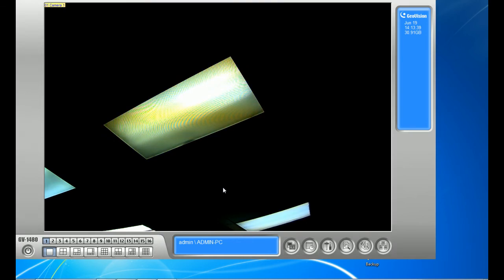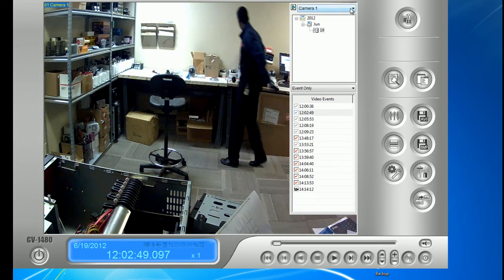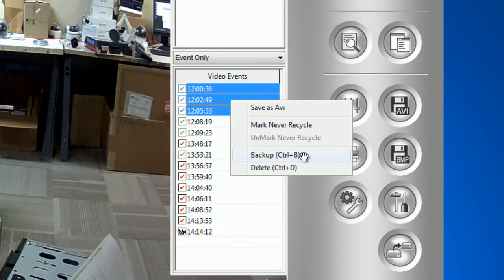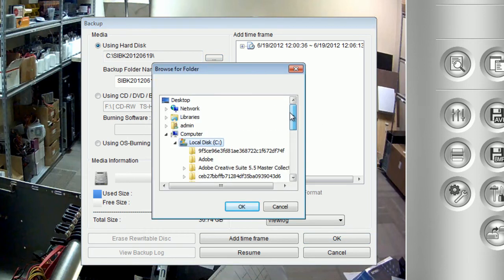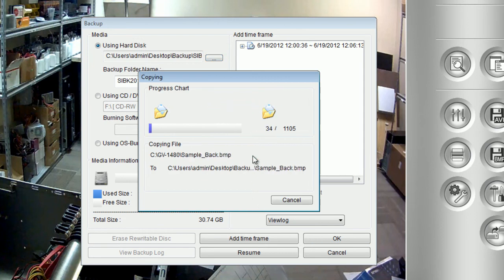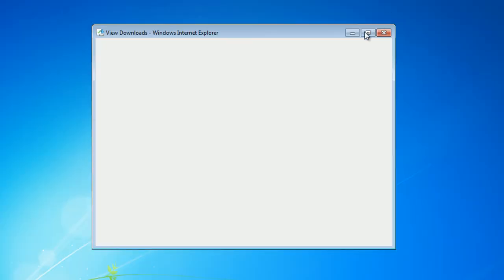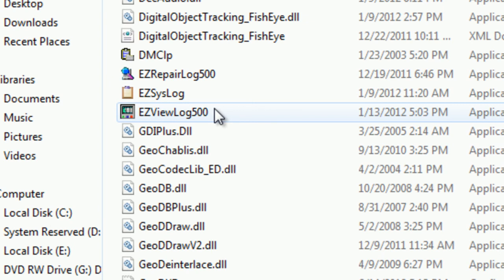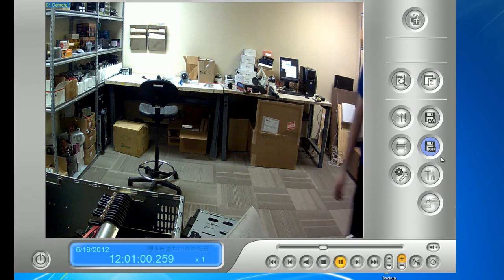Geovision | How to backup video footage with embedded player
Learn how to backup geovsion video footage with the easy to use embedded player to playback your video clips. For more information please visit our